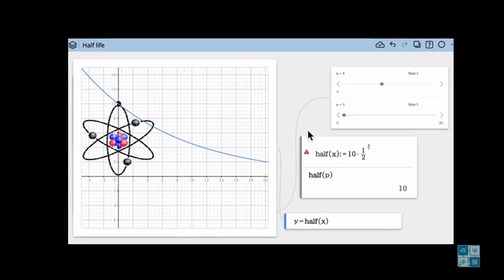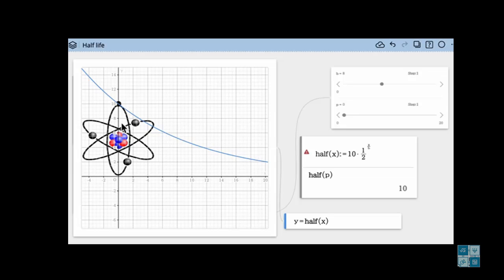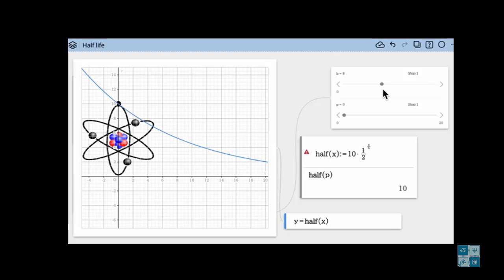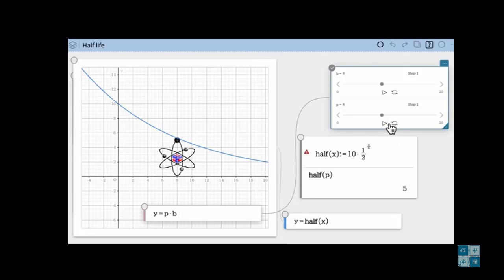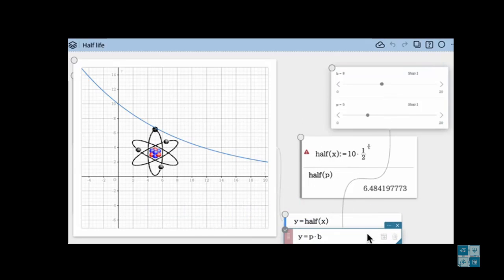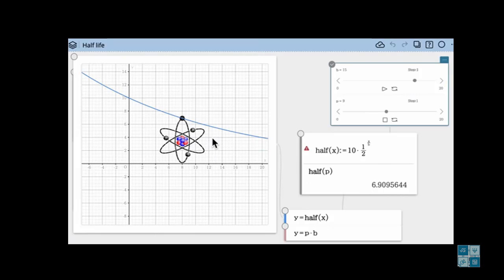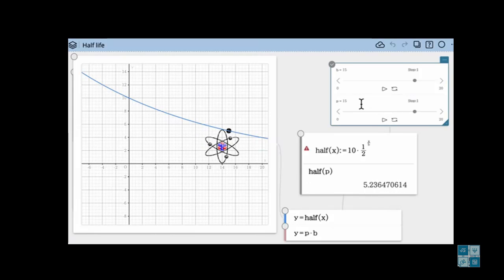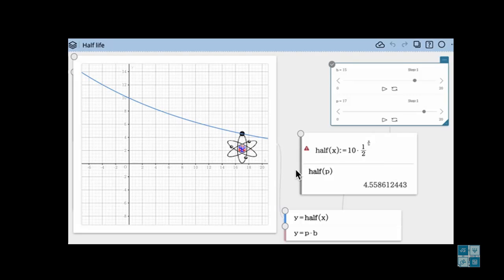Half-Life: Calculations, Images, Graphs, Sliders - (Mini-Math Lesson)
This video explores the concept of half-life and demonstrates the interconnectedness of ClassPad.net's stickies. Images, graphing, calculations, functions, and sliders all work together to help students visualize and develop an understanding of half-life.

Check it out and start exploring with ClassPad.net